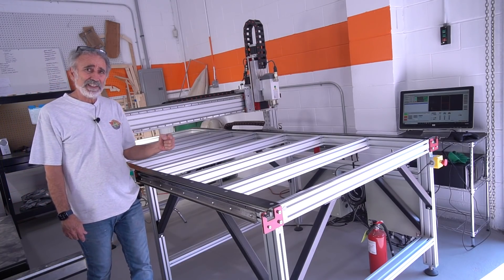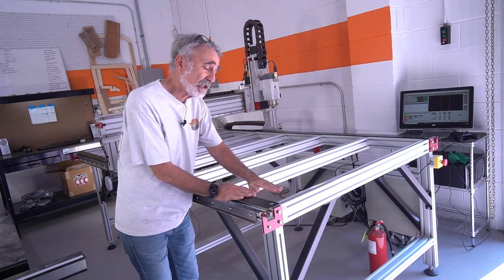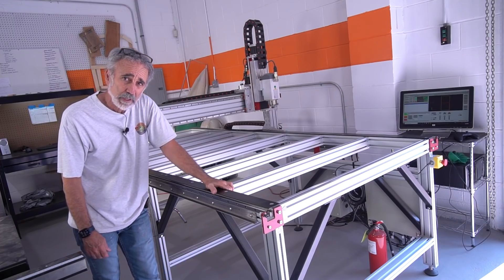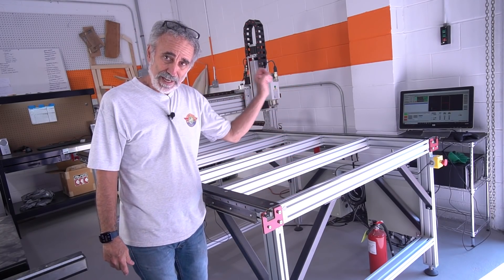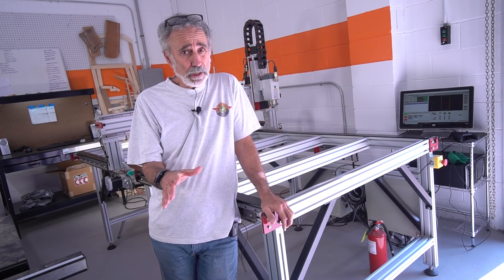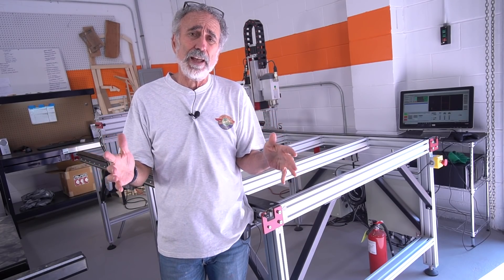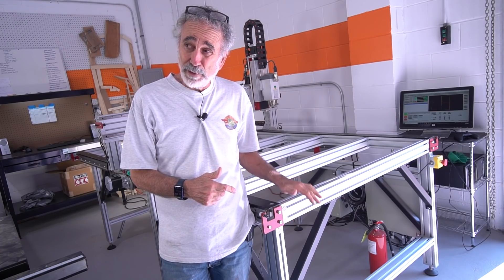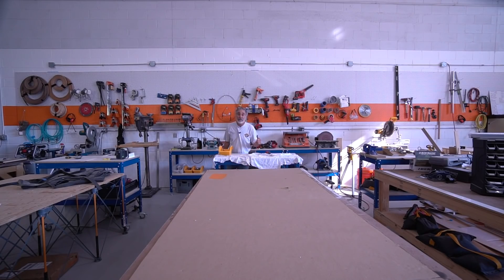Using a CNC MACHINE to build custom camper vans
The CNC machine is up and running. Soon, we will have the capability of repeating perfection in terms of tight tolerances, curvaceous cuts and creative panels unachievable by manual means.